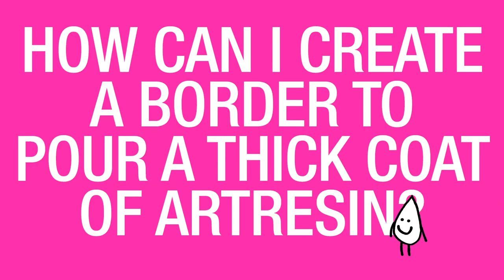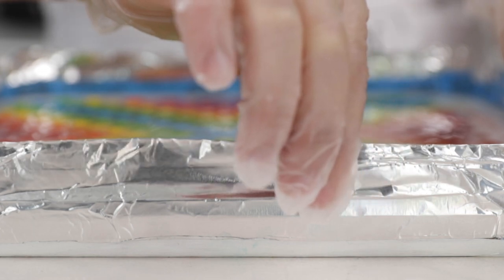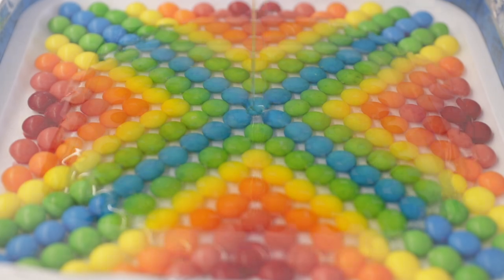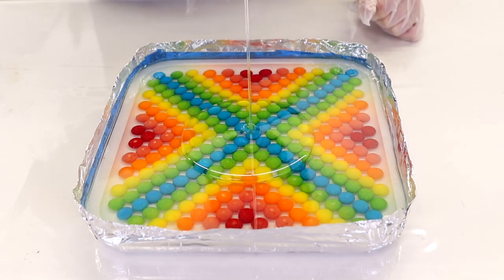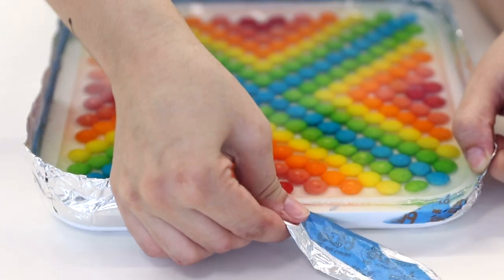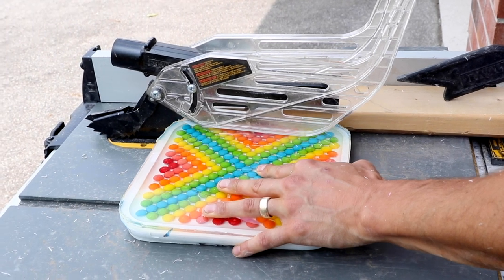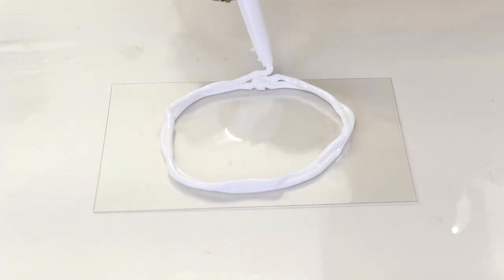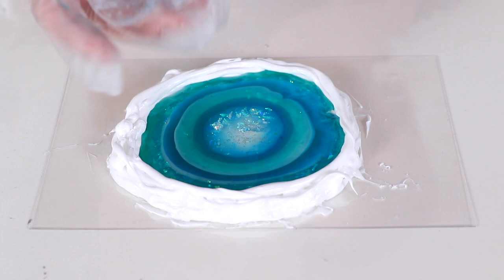How Can I Create a Border to Pour a Thick Coat of ArtResin?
Q: How Can I Create a Border to Pour a Thick Coat of ArtResin?

A: You can pour ArtResin as thick as you like so long as you have some walls that you can work within. One easy way to create walls is to take some sturdy aluminum tape and tape up the sides of your piece, folding the tape  back into itself in order to avoid any sticky areas showing. From there, you can pour your resin right in.

You want to work in thin-ish layers, about 1/4" thick. Once that layer has set in about 4 hours, you can then pour another layer and repeat that process as many times as you like.

Once the piece has cured, you can pull the tape off the next day and clean up the sides with some sandpaper or even a table saw.

A second way to make walls is to use silicone. Silicone is great because you can make any type of organic shape that you like. Just pump it out onto a piece of acetate, because ArtResin won't stick to acetate or silicone, and once you have your shape defined you can pour the resin right inside.

Once that piece has cured, you can pull the ArtResin piece right up off of the piece of acetate. It's as easy as that!